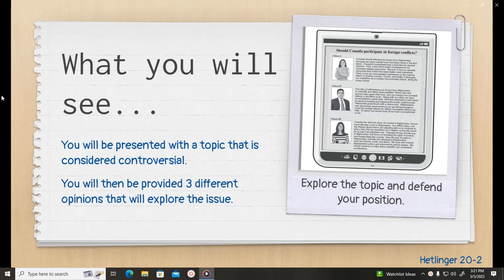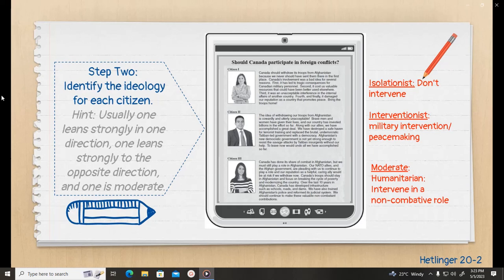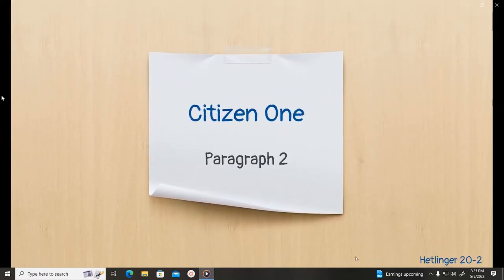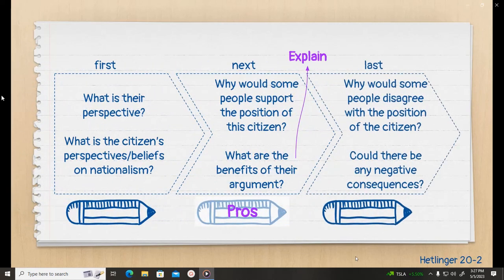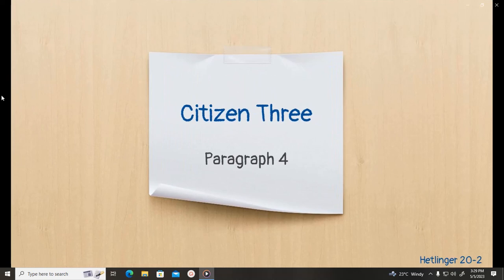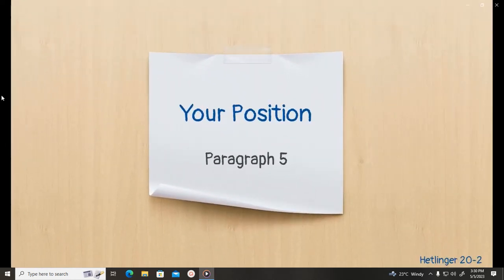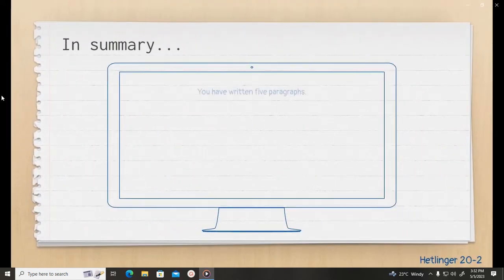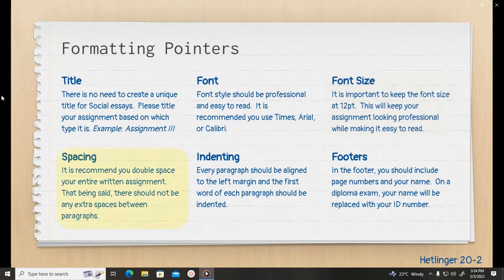Social 20-2 A1 Video Tutorial A3